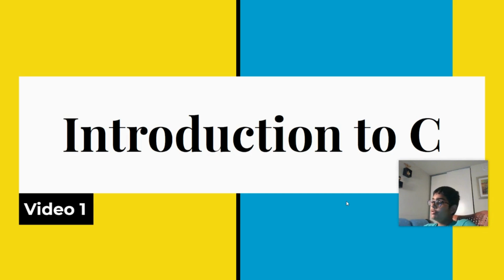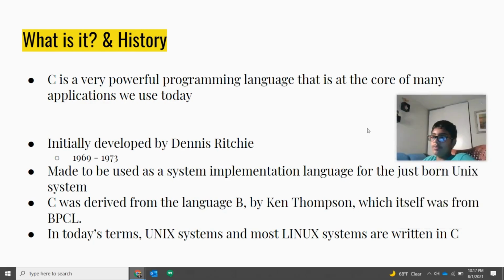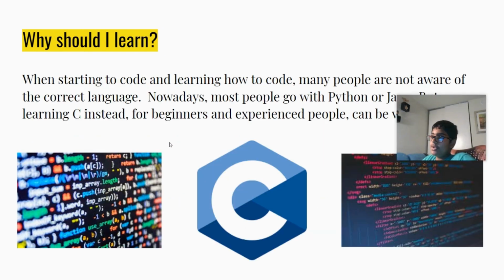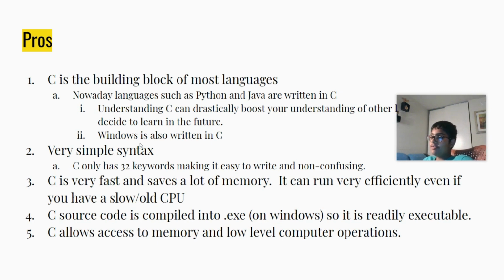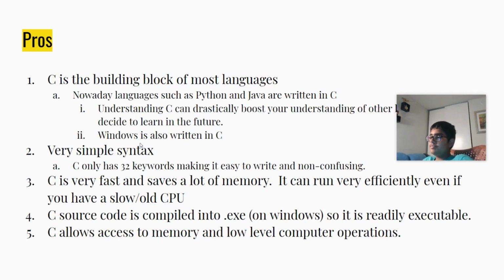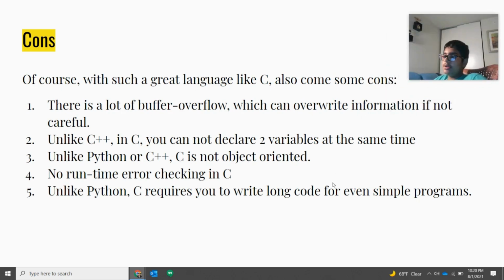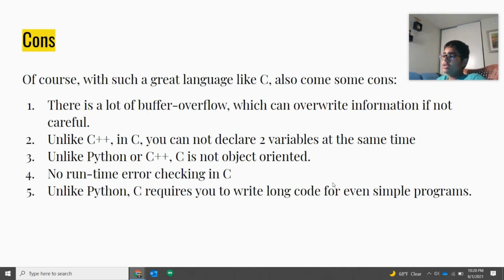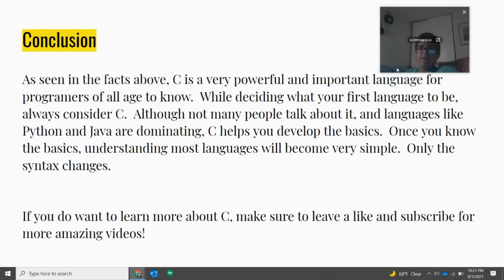Intro to Programming in C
Today in this video, we discuss C's history, what it is, and why you should invest your time in learning it.